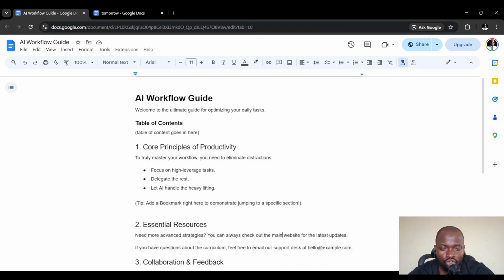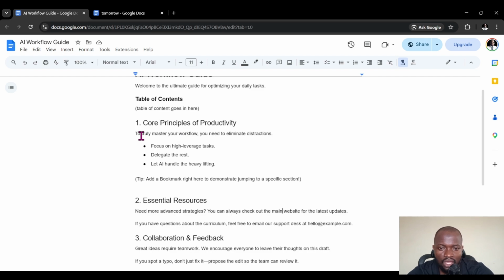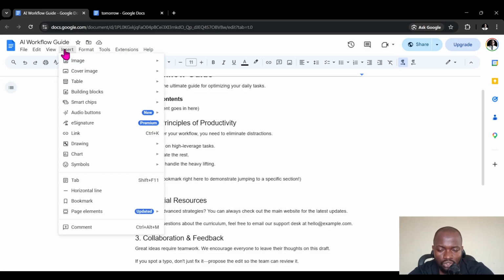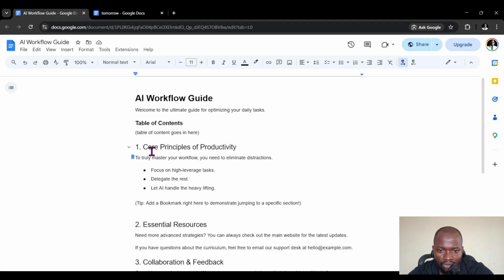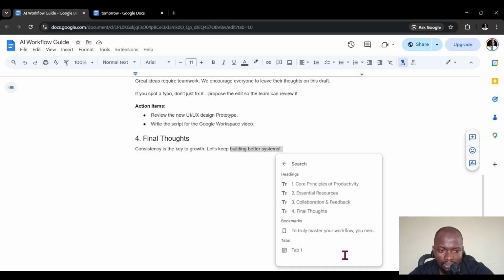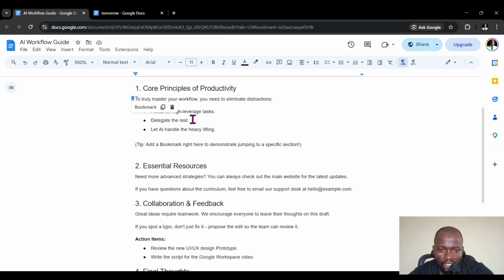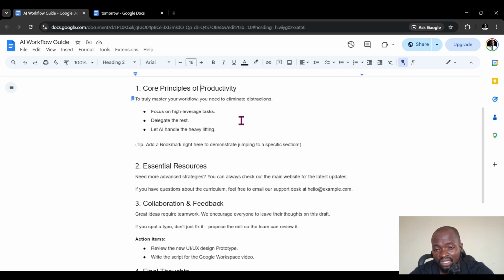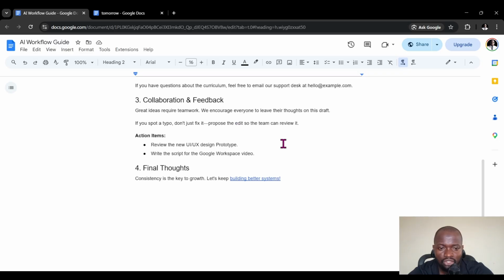How to Use Bookmarks in Google Docs (Navigate Large Files Fast!)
Are your readers endlessly scrolling through your long document just to find one specific section? 🛑📜

When sharing comprehensive guides or reports, forcing people to hunt for information is frustrating. In this quick video, I show you how to drop invisible Bookmarks directly into your text. By creating these custom jump-links, you let readers skip instantly to the exact paragraph they need.

🔥 What You'll Learn:
✅ Why forcing manual scrolling ruins your document's user experience
✅ The quick trick to drop a hidden bookmark anywhere in your text

Stop making your readers scroll. Learn this quick trick to make your long documents instantly navigable.